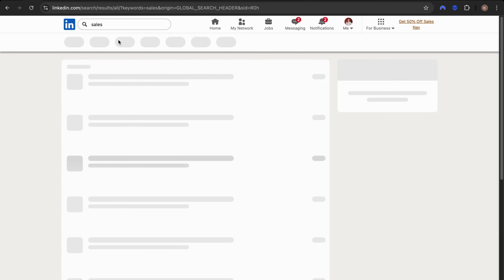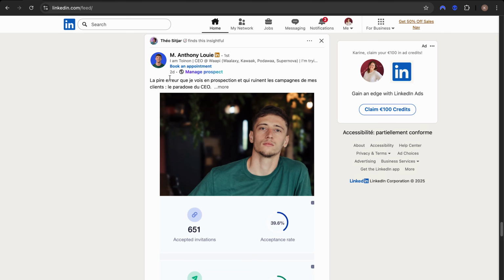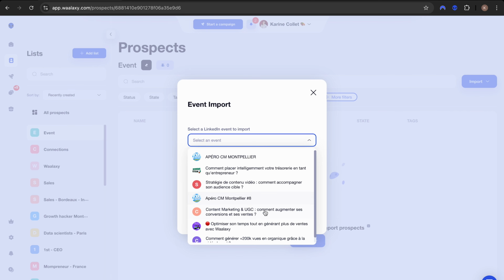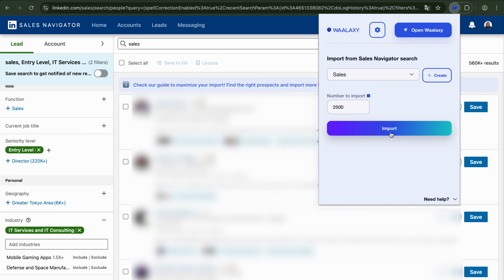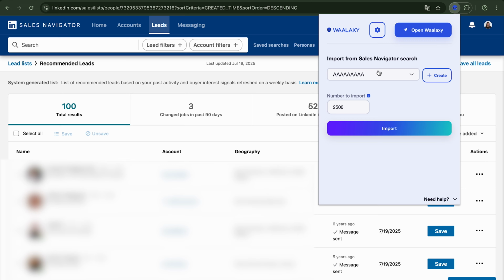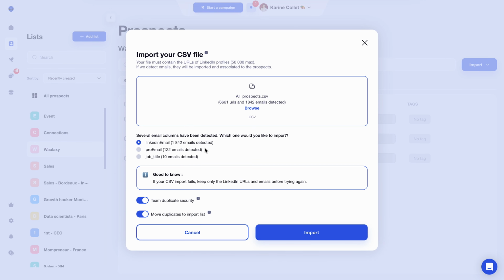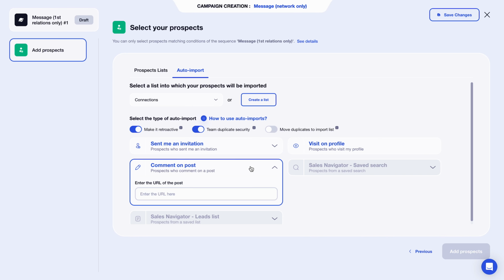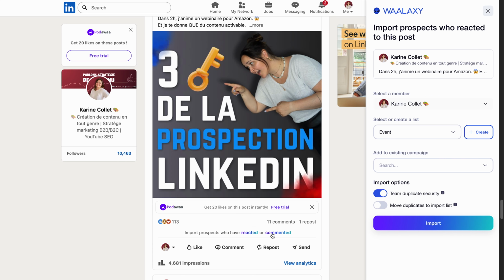Waalaxy: Every Lead Import Possible with the tool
Did you know there are 20 different ways to import your leads into Waalaxy? Whether from LinkedIn, Sales Navigator, Recruiter Lite, or even directly from Waalaxy for even more options!

Plus, with Waalaxy auto-imports, you can scrape LinkedIn profiles and replenish your Waalaxy campaigns automatically! 🚀

So, did you know about these 20 ways to import your leads into Waalaxy? 😎

00:00 Introduction
00:08 What is Waalaxy?
00:22 LinkedIn Search
00:47 LinkedIn Profile
00:59 LinkedIn Messaging
01:09 LinkedIn Feed
01:21 LinkedIn Network
01:50 LinkedIn Event
02:08 LinkedIn Group
02:31 Sales Navigator Search
03:09 Sales Navigator Saved Search
03:31 Sales Navigator list
03:45 Sales Navigator Profile
03:50 Recruiter Lite search
04:08 Recruiter Lite project
04:21 CSV file
04:33 Auto-import invitations
05:11 Auto-import visits
05:18 Auto-import comments
05:30 Auto-import saved searches
05:46 Auto-import saved lists
06:00 LinkedIn post reactions and comments